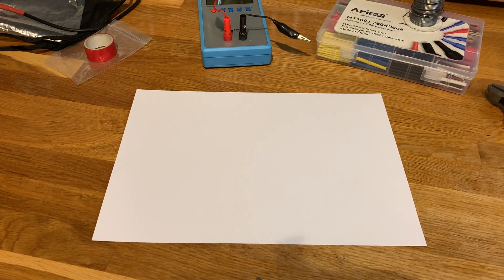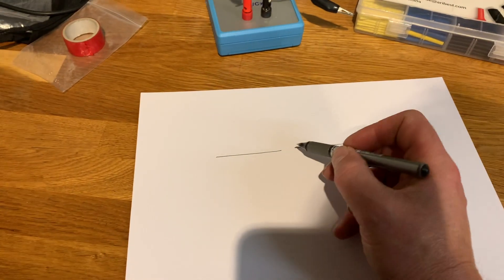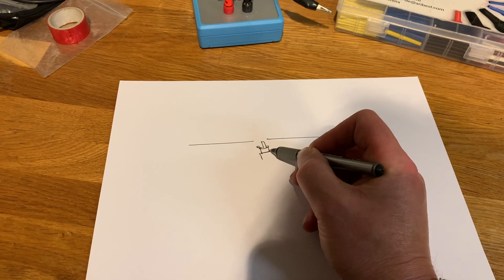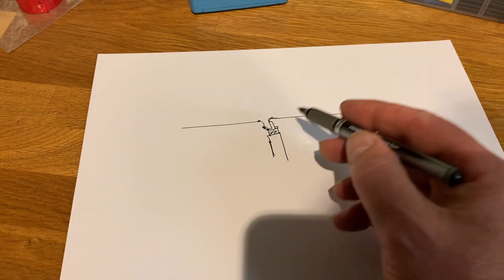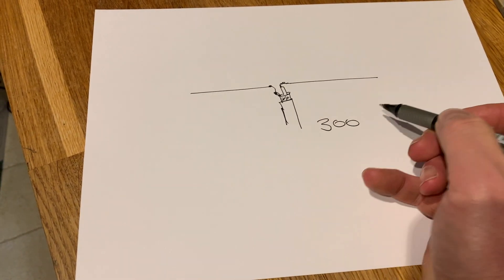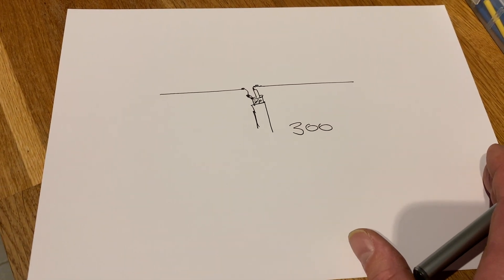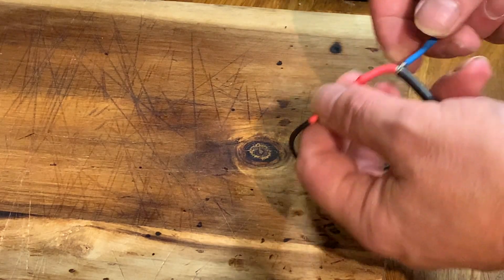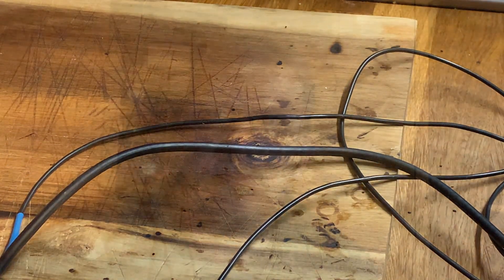HAM RADIO: Simple 20M Dipole build in real time.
A Simple 20M Dipole build in real time. The humble Dipole antenna, I remember that the dipole was my first antenna build even before I passed my RAE, I built the first one back in 1979 for CB Radio. It had to be a stealth antenna back in the day as PC Plod would have your kit away if you were court...

Happy Days

Many thanks
Mike - M0MSN